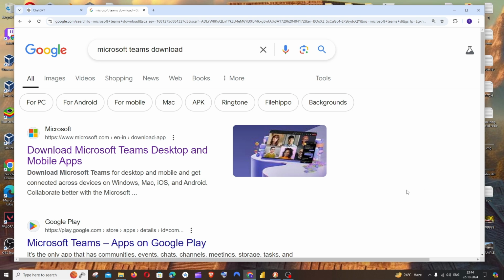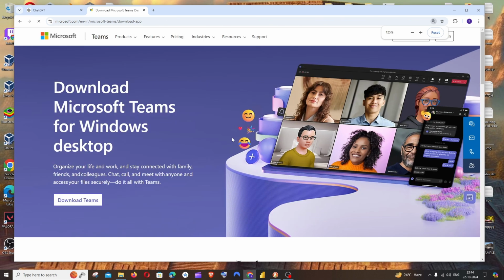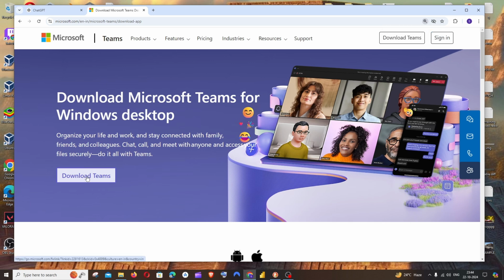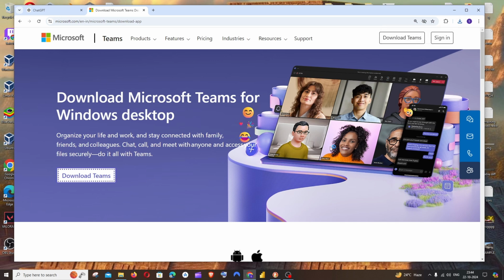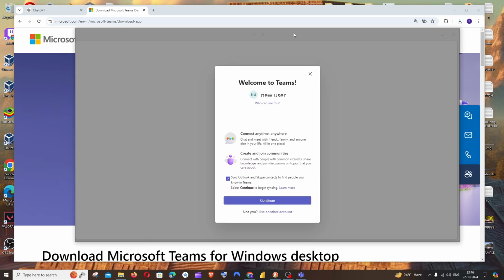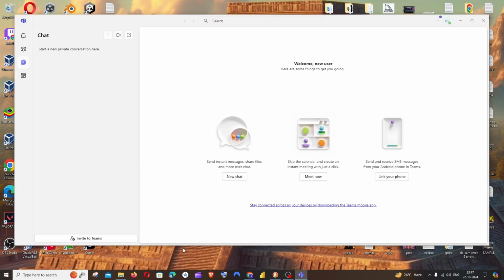How to Download and Install Microsoft Teams on Windows 10 Laptop and PC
In this tutorial we will see how to download and install microsoft teams on windows 10 laptop and pc